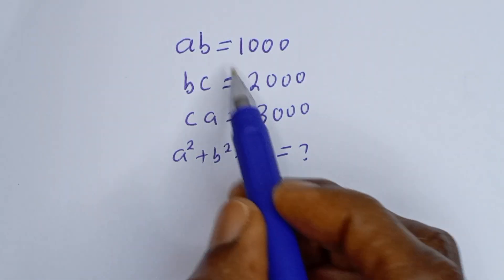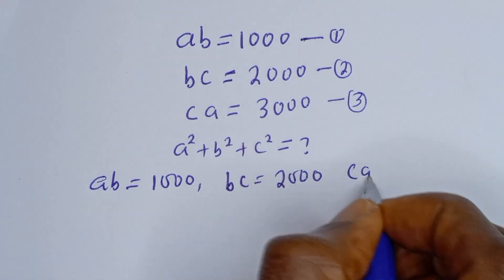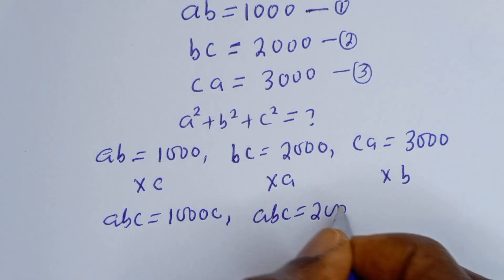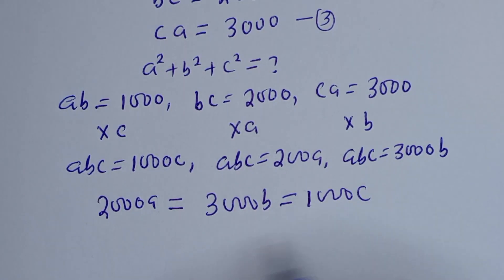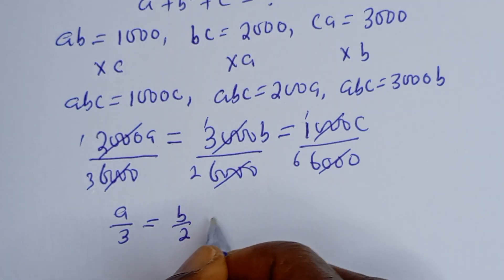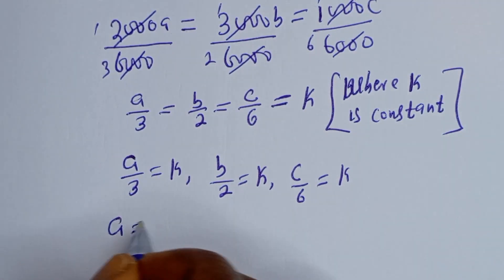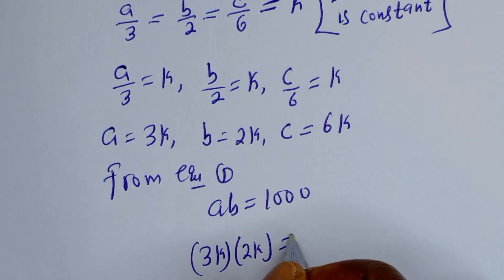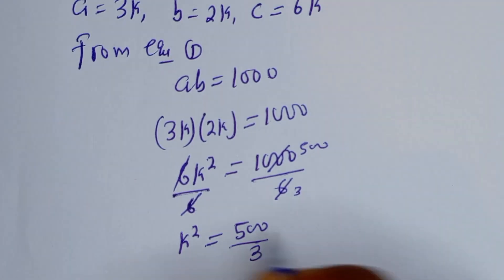Spain | Can You Solve This? | Beautiful Math Olympiad Challenge | a^+b^2+c^2=?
If you like this video about how to solve for a^2+b^2+c^2 from this Spain Olympiad Algebra Challenge,